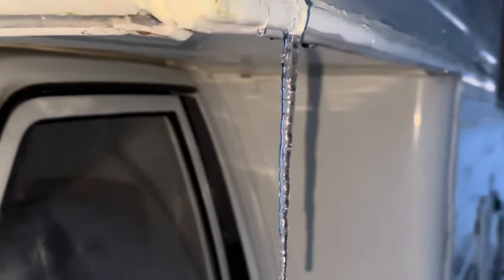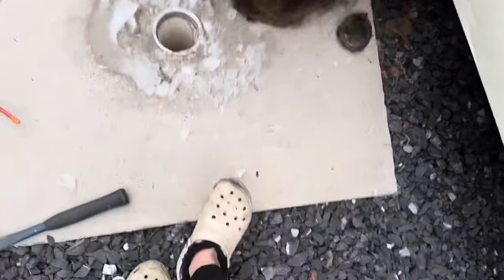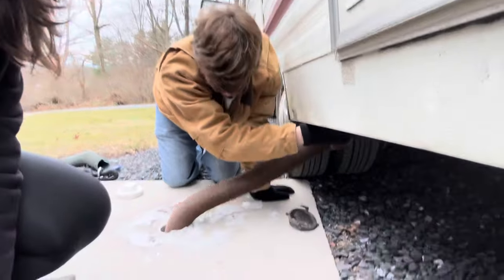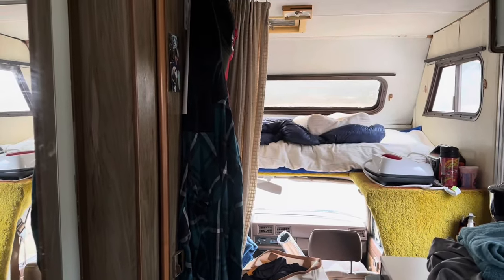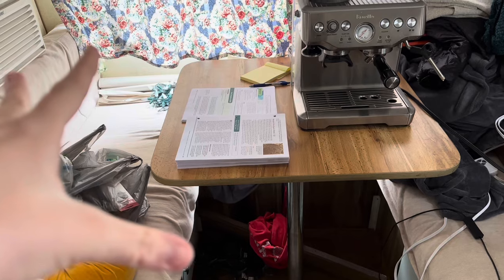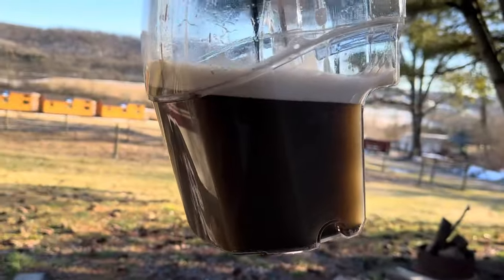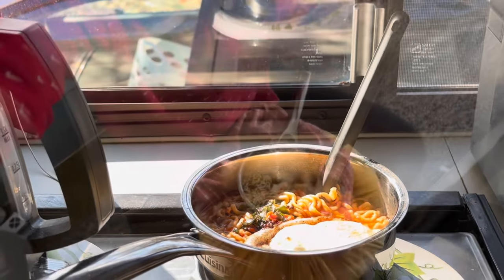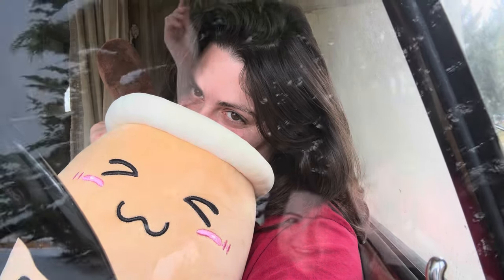RV Diary’s || Life In My Toyota MRV Winter Edition! ❤️❤️